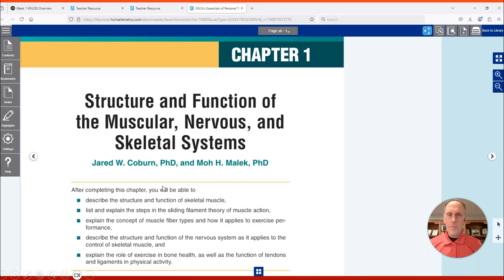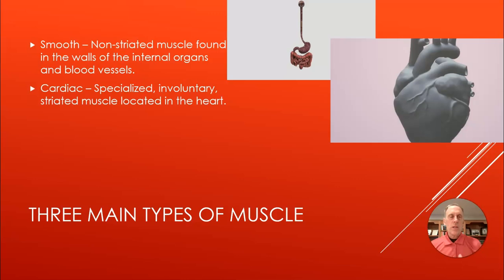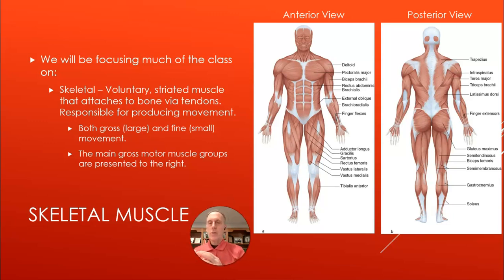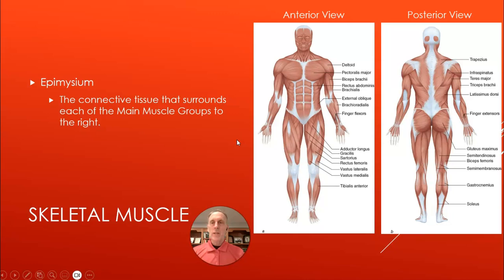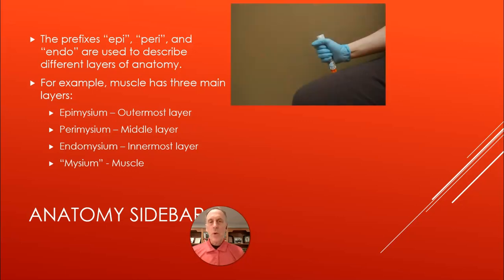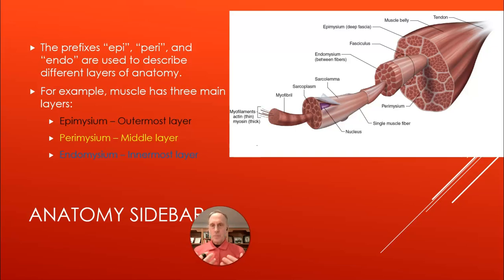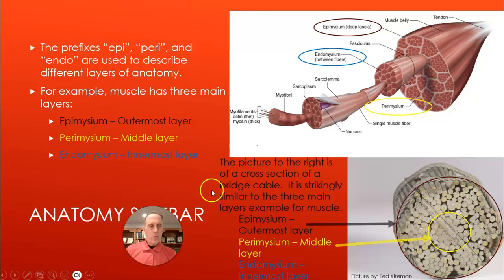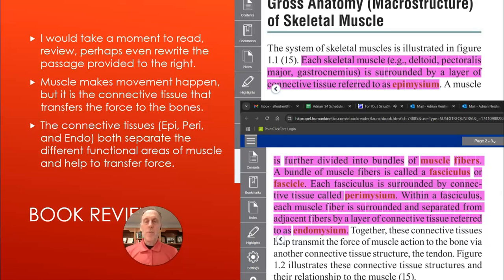NSCA Essentials of Personal Training Ch #1 Presentation #1 Gross Anatomy/Skeletal Muscle